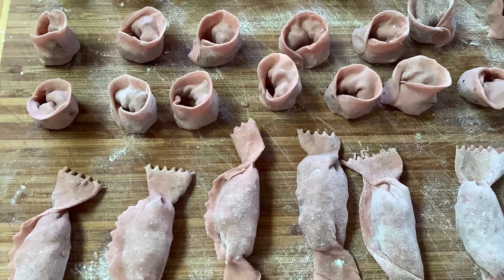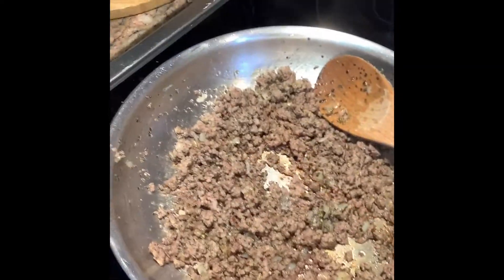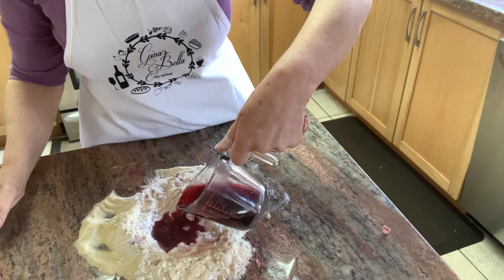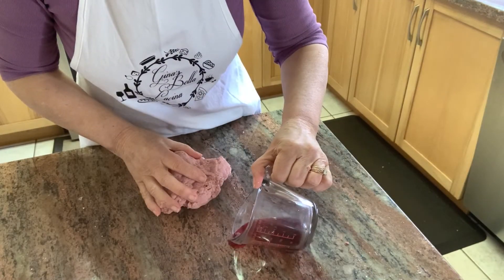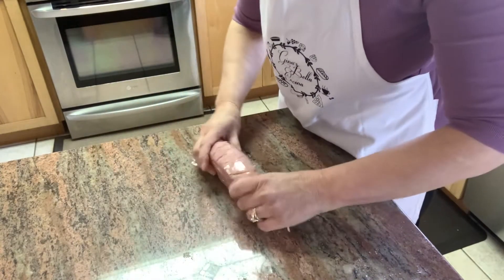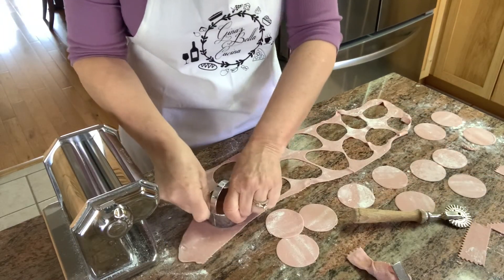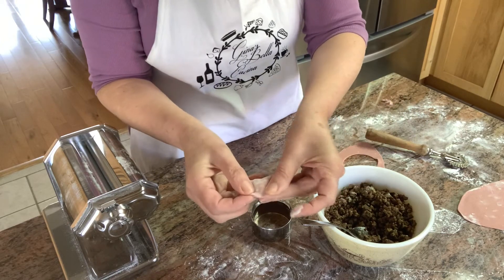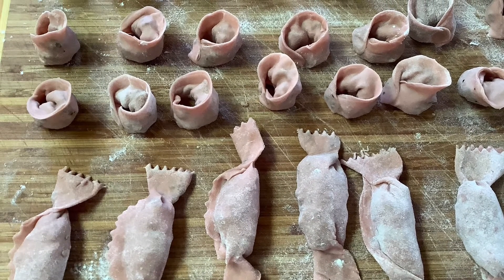How to Make Pink Pasta, Caramelle and Cappelletti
Learn how to make dairy and egg free pink pasta using beet juice, while also learning how to make Caramelle and Cappelletti pasta. Go to Ginasbellacucina.blogspot.com for recipe details.